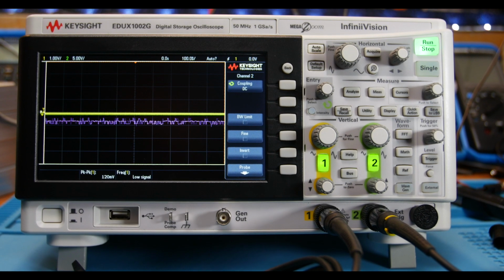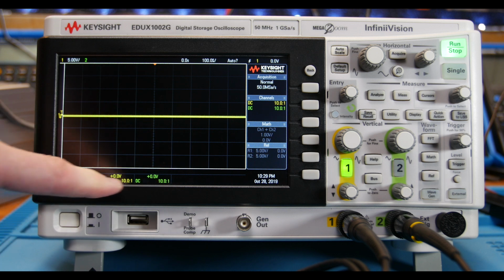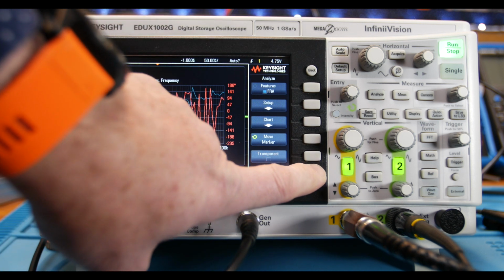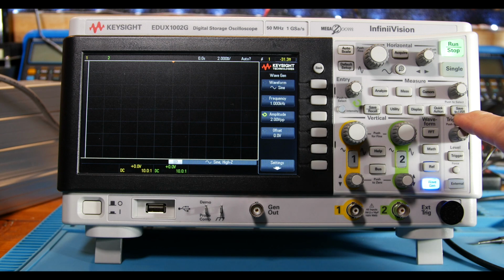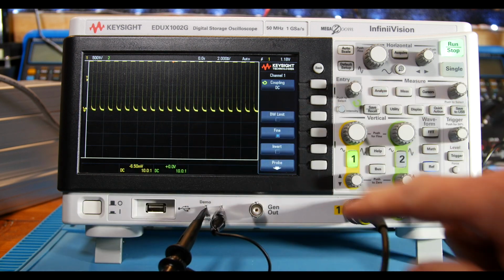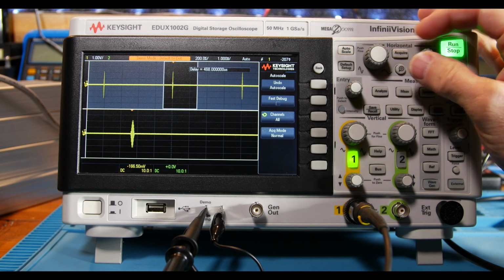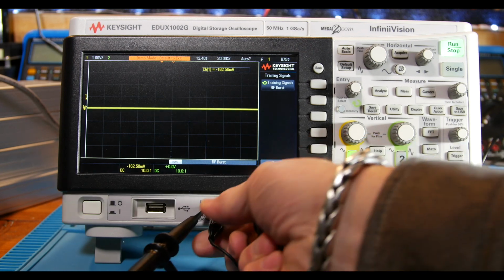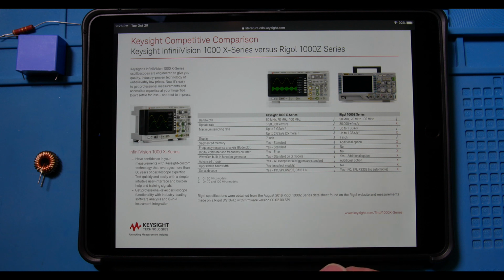Keysight Educational Oscilloscope - Keysight EDUX1000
This video introduces the Keysight EDUX1000X series Oscilloscopes. This is part of the Keysight 1000X Oscilloscope Series. There is a comparison to the Tektronix TBS1000B Oscilloscope series, and the Rigol 1000Z Oscilloscope series. This is an oscilloscope for beginners and is specifically designed for an educational oscilloscope, but also works great as a stand alone oscilloscope.

Link to Oscilloscope: